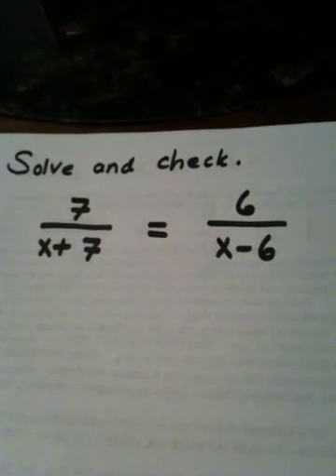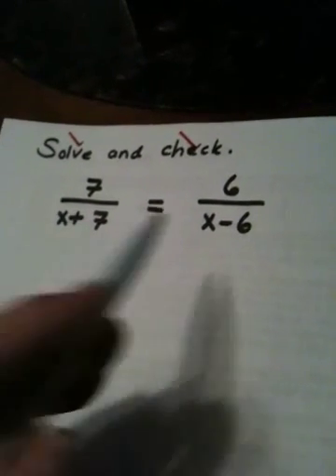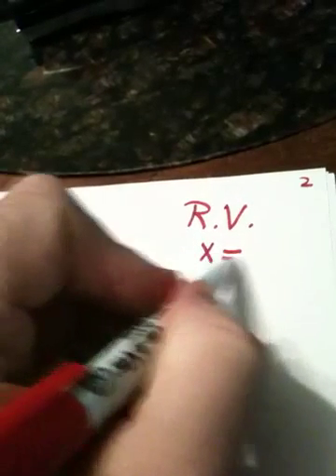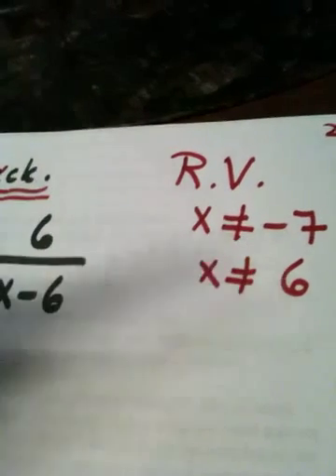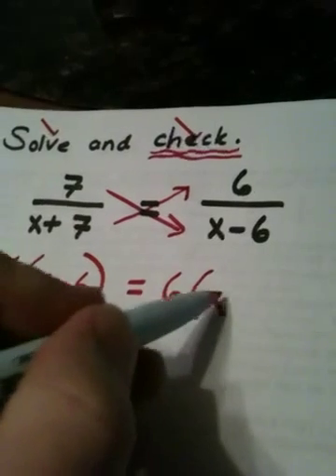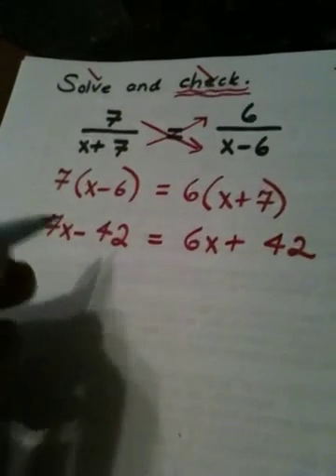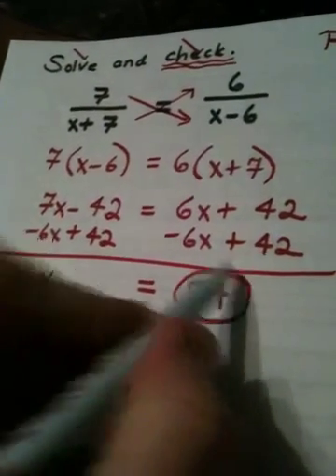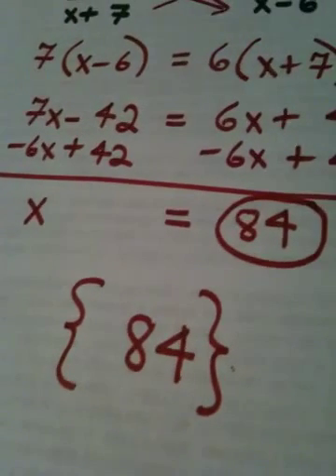6.4 Part Two